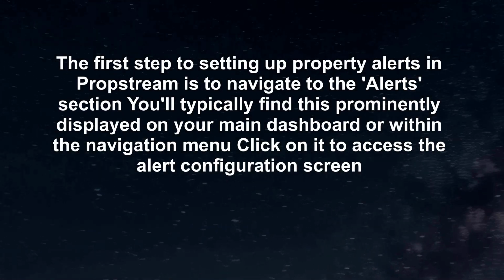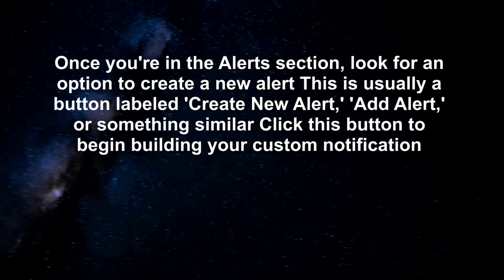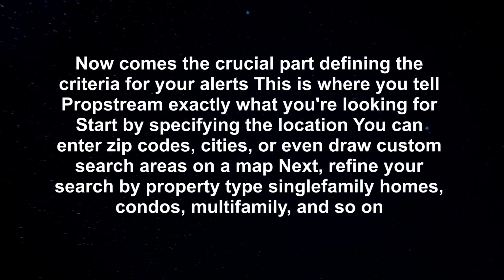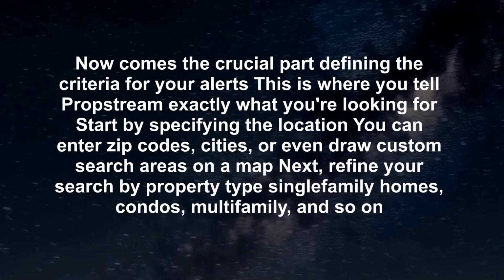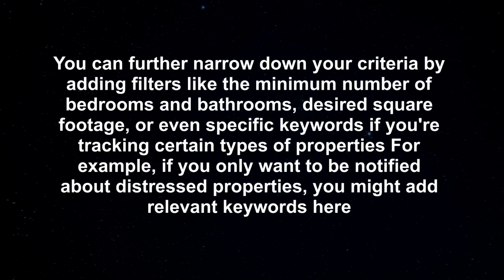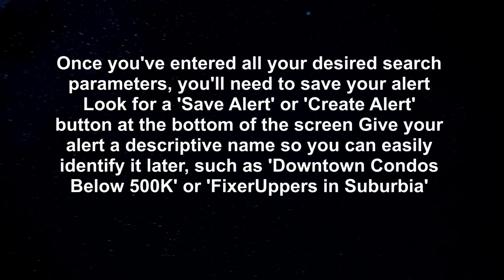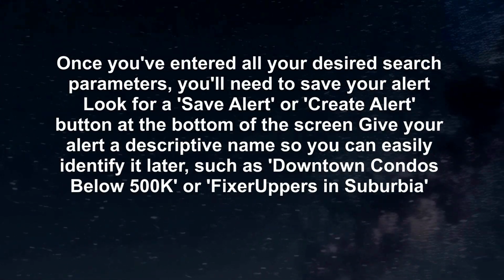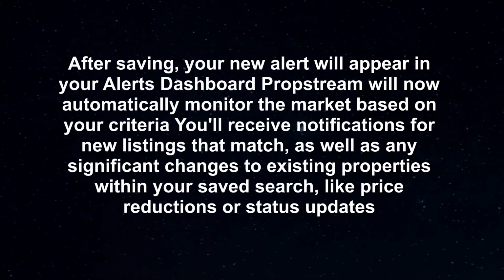How to Set Up Notifications Of Properties on Propstream - Julia'sTutorials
How to Set Up Notifications Of Properties on Propstream details the process of configuring alerts for new listings and property changes within Propstream, enabling users to stay informed about market activity, track specific properties, and receive timely notifications that can provide a competitive edge in fast-moving real estate markets.

00:00 Intro
00:07 Navigating to the 'Alerts' Section
00:24 Creating a New Alert
00:37 Defining Location and Property Type Criteria
00:59 Adding Additional Search Filters
01:18 Saving and Naming Your Alert
01:37 Understanding Your Alerts Dashboard
01:52 The Power of Timely Notifications